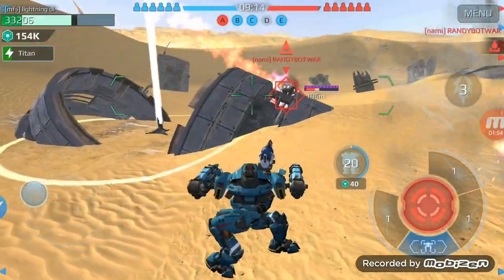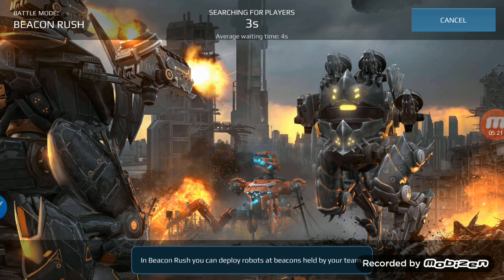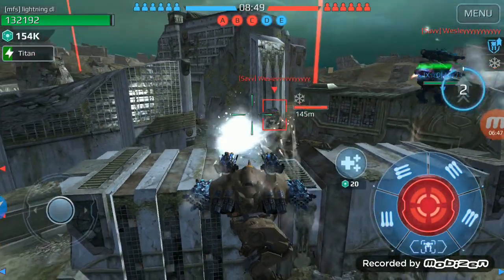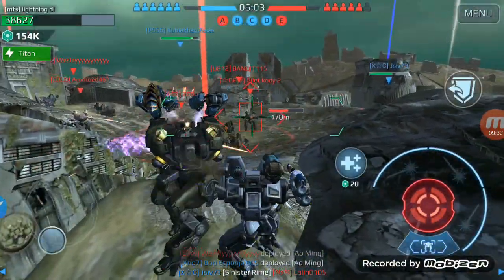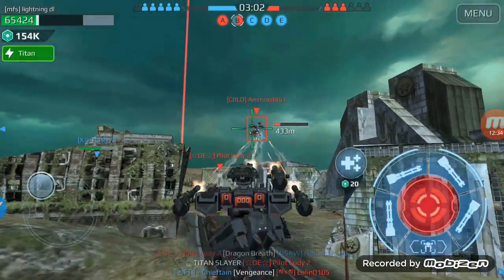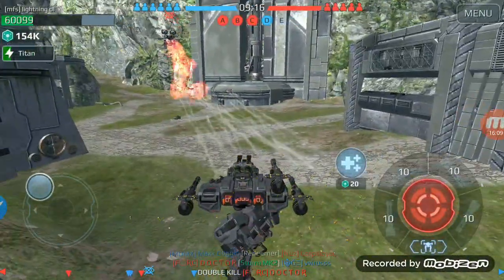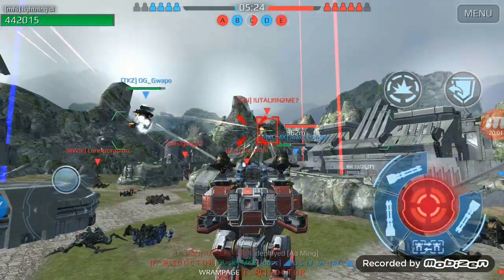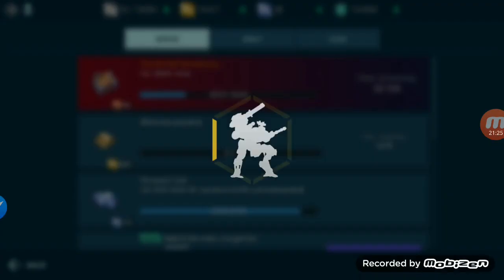War Robots, Old School Hangar and Trying flydigi Apex controller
Awesome War robots game play videos, Weapon and Robot Reviews, Test Server footage, I will try to keep you up to date with new stuff that is going on with the game and all kinds of other good stuff.

The regular test server is often open on Saturday and Sundays when they have new stuff to test,   Testing for the new revamped version of WR will be During the week so check the page WR Test page daily till you see the links posted for the new test server versions.